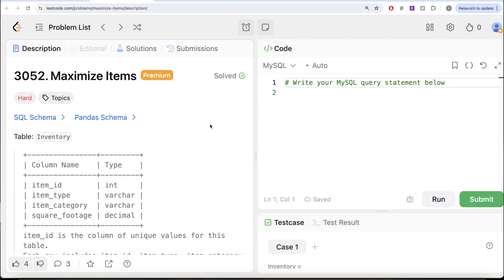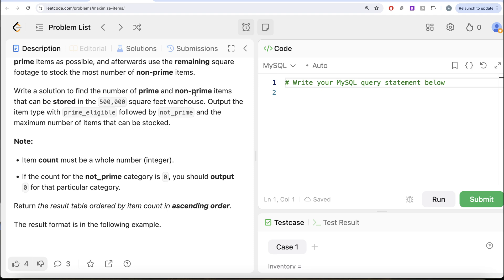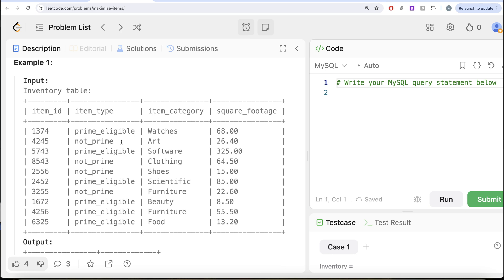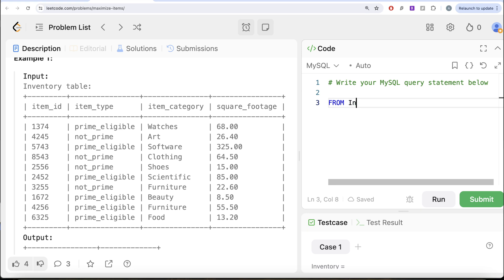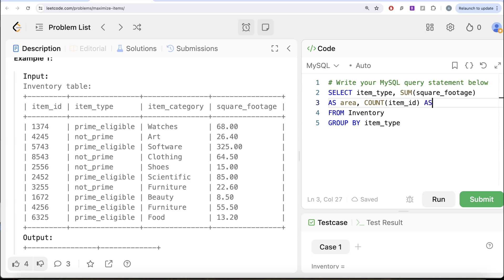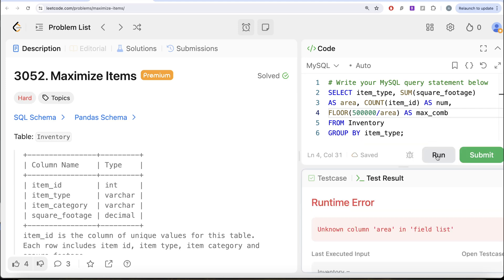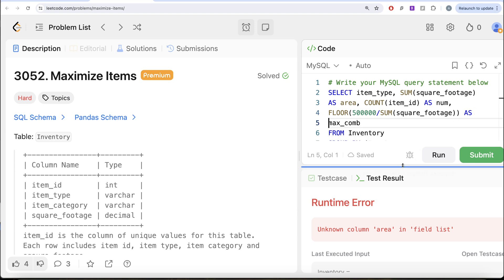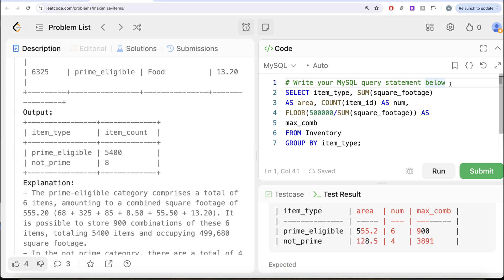Leetcode HARD 3052 - Maximize Items FLOOR CASE WHEN SQL - Explained by Everyday Data Science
SQL Schema:
Create table If Not Exists Inventory ( item_id int, item_type varchar(50), item_category varchar(50), square_footage decimal(10,2))
Truncate table Inventory
insert into Inventory (item_id, item_type, item_category, square_footage) values ('1374', 'prime_eligible', 'Watches', '68.0')
insert into Inventory (item_id, item_type, item_category, square_footage) values ('4245', 'not_prime', 'Art', '26.4')
insert into Inventory (item_id, item_type, item_category, square_footage) values ('5743', 'prime_eligible', 'Software', '325.0')
insert into Inventory (item_id, item_type, item_category, square_footage) values ('8543', 'not_prime', 'Clothing', '64.5')
insert into Inventory (item_id, item_type, item_category, square_footage) values ('2556', 'not_prime', 'Shoes', '15.0')
insert into Inventory (item_id, item_type, item_category, square_footage) values ('2452', 'prime_eligible', 'Scientific', '85.0')
insert into Inventory (item_id, item_type, item_category, square_footage) values ('3255', 'not_prime', 'Furniture', '22.6')
insert into Inventory (item_id, item_type, item_category, square_footage) values ('1672', 'prime_eligible', 'Beauty', '8.5')
insert into Inventory (item_id, item_type, item_category, square_footage) values ('4256', 'prime_eligible', 'Furniture', '55.5')
insert into Inventory (item_id, item_type, item_category, square_footage) values ('6325', 'prime_eligible', 'Food', '13.2')

Pandas Schema:
inventory = pd.DataFrame(data, columns=['item_id', 'item_type', 'item_category', 'square_footage']).astype({'item_id':'Int64', 'item_type':'object', 'item_category':'object', 'square_footage':'Float64'})